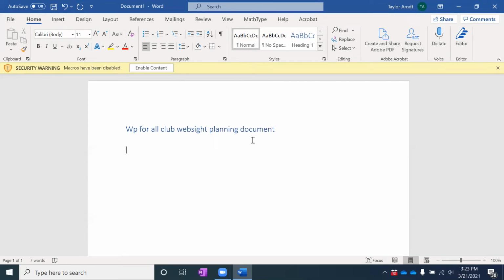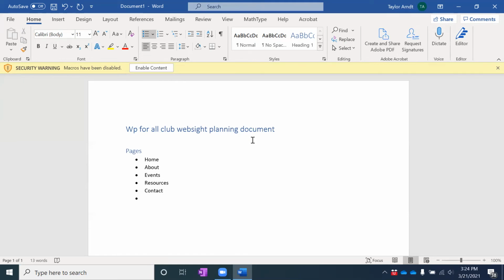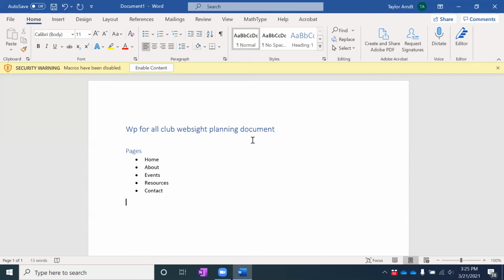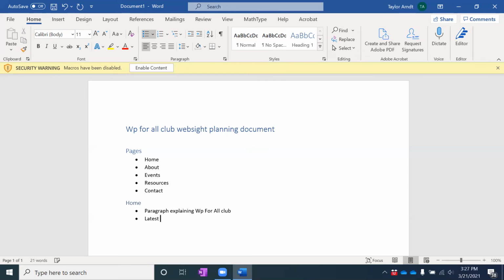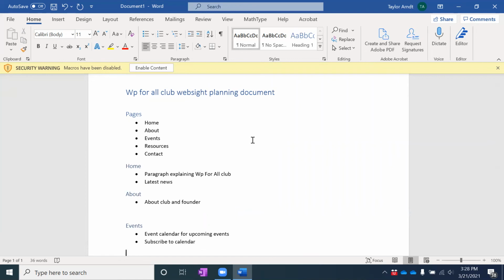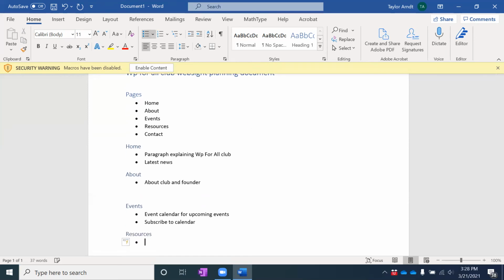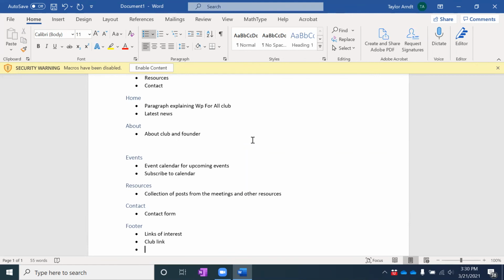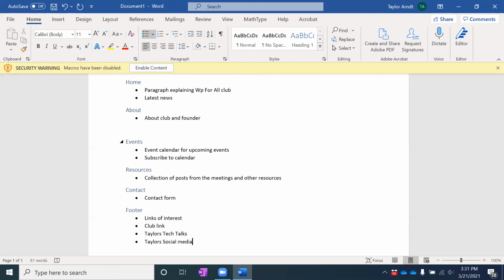Introduction to WordPress from an accessibility perspective( Word press Wednesdays)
In this video, we talk about our new adventure we are taking into WordPress. We introduce basics and what is needed to get started.

External resources
These are other podcasts and other YouTube channels i think you should check out because they provide amazing content dealing with different aspects.